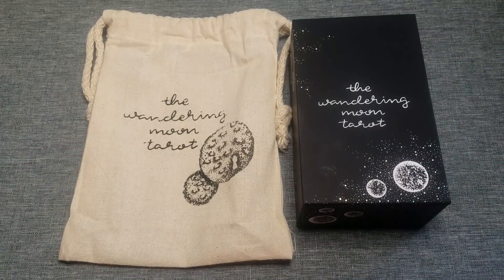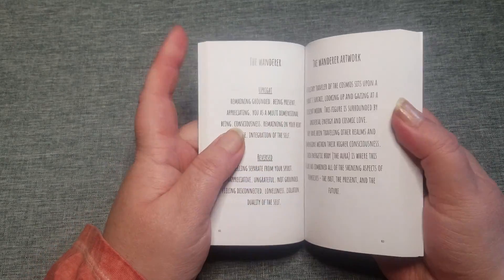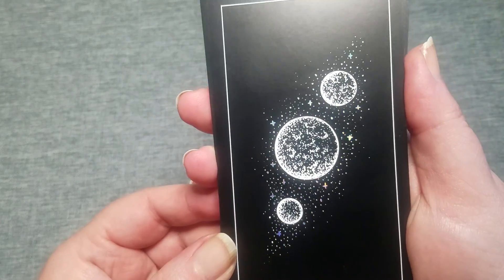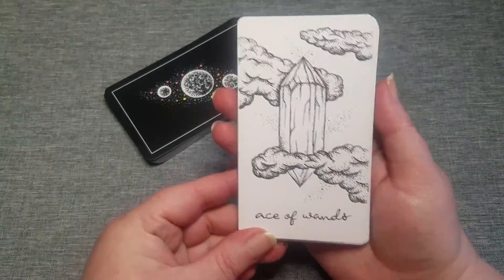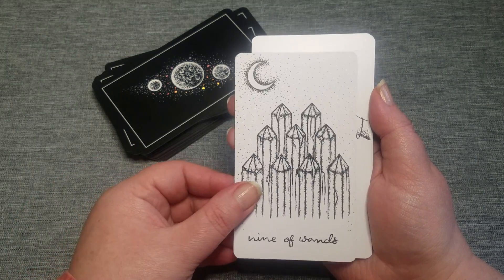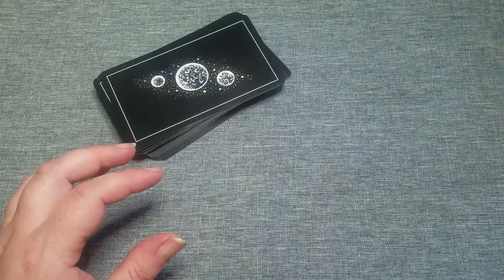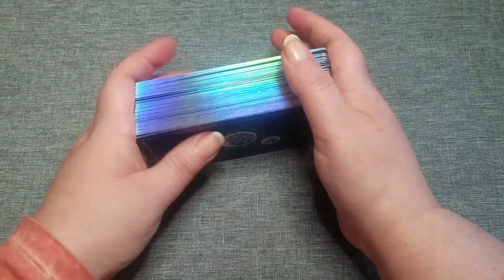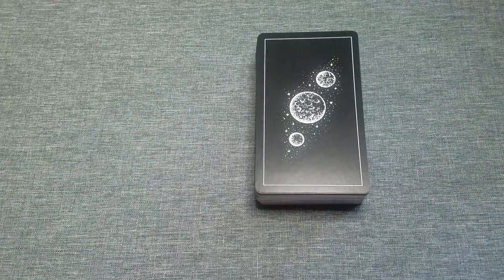TheWandering Moon Tarot Fast Flip, Kickstarter